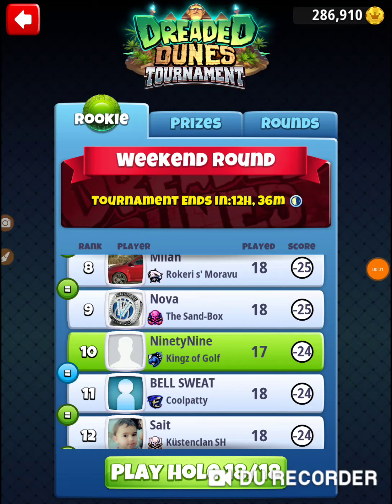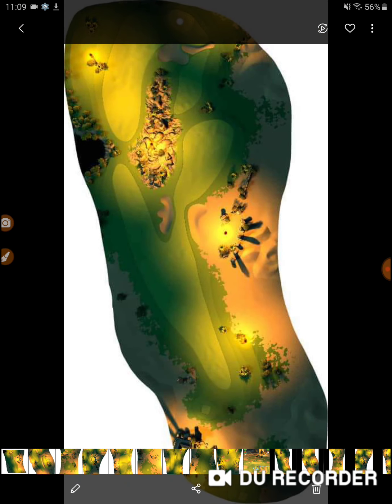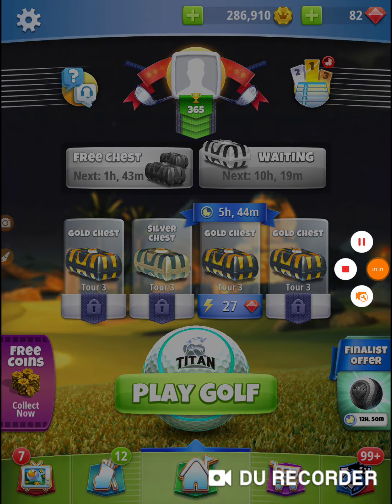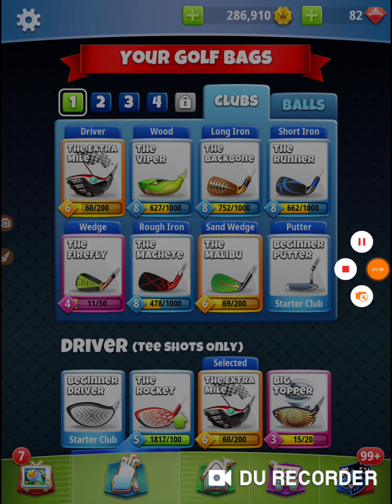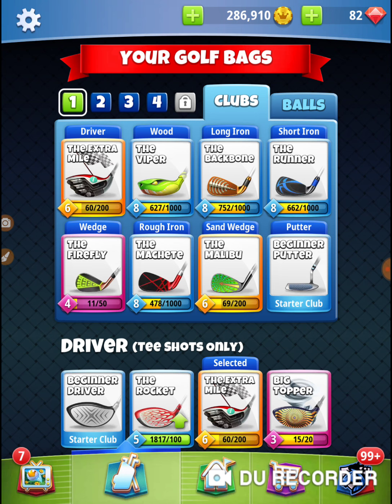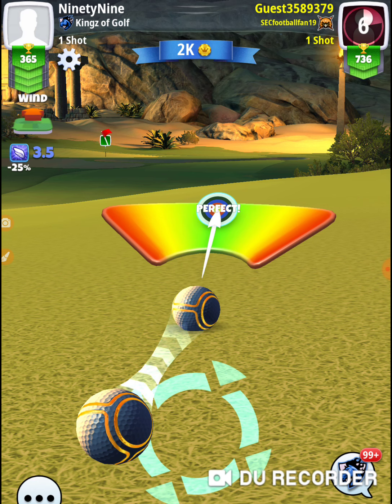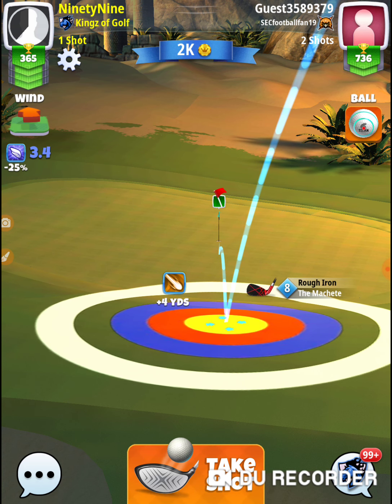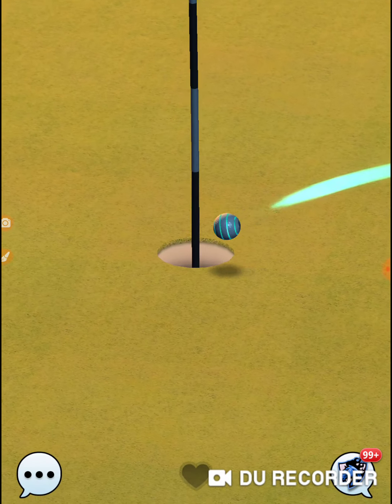Golf Clash Dreaded Dunes Tournament Rookie Weekend LL CLUBS Hole 18